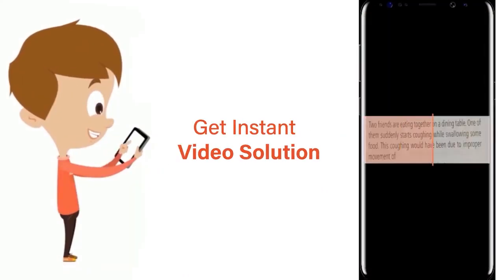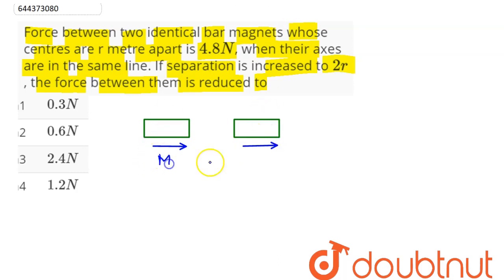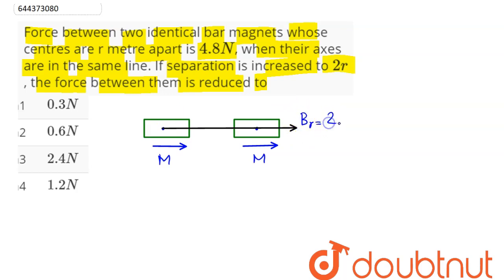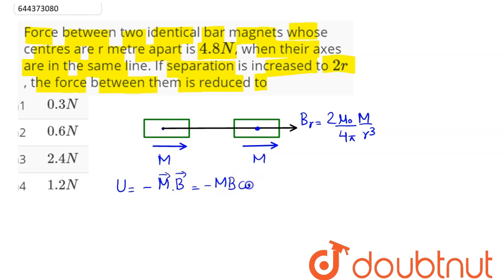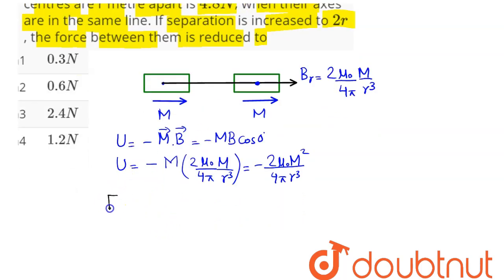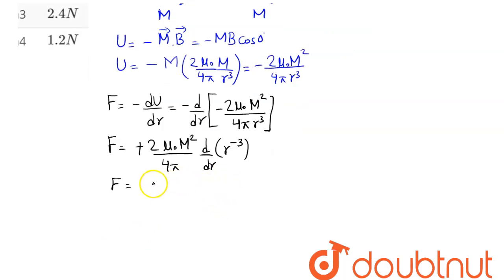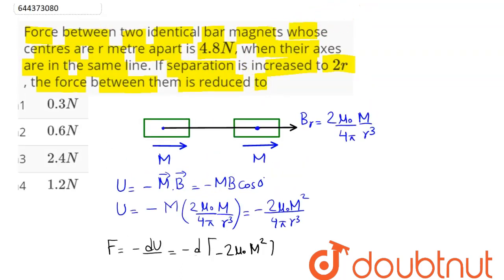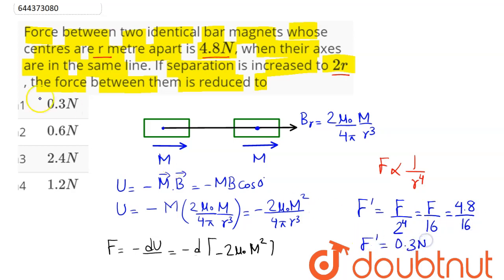Force between two identical bar magnets whose centres are r metre apart is 4.8 N, when their axe...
Force between two identical bar magnets whose centres are r metre apart is 4.8 N, when their axes are in the same line. If separation is increased to 2r, the force between them is reduced to
Class: 12
Subject: PHYSICS
Chapter: MAGNETISM AND MATTER
Board:IIT JEE

👉 Have Any Query? Ask Us.